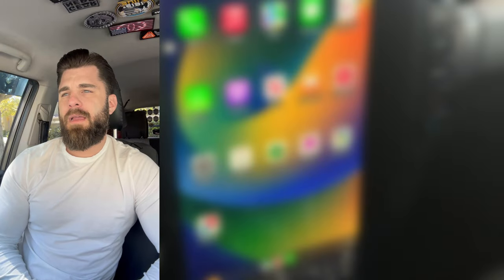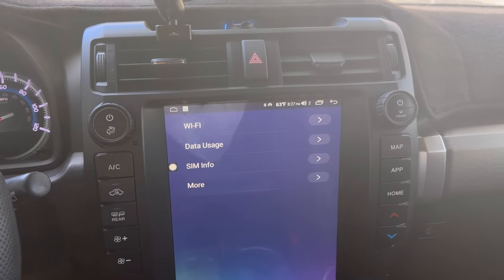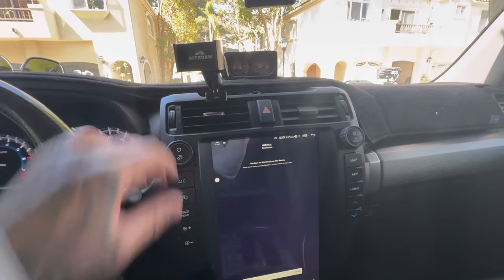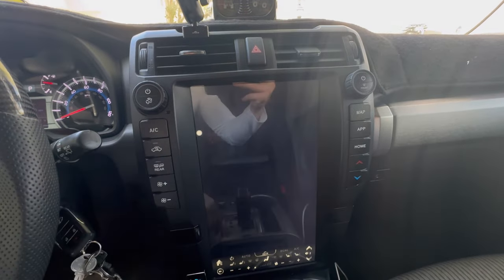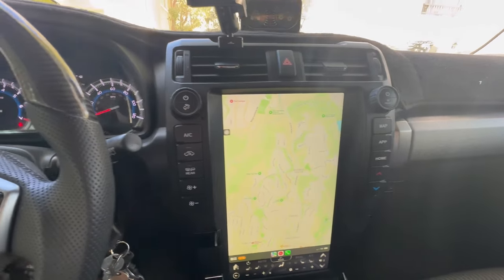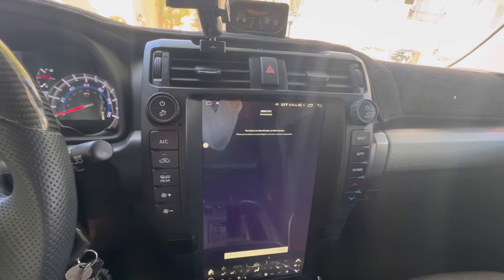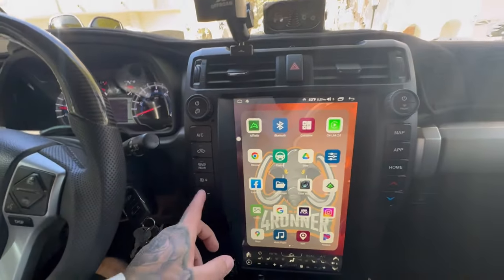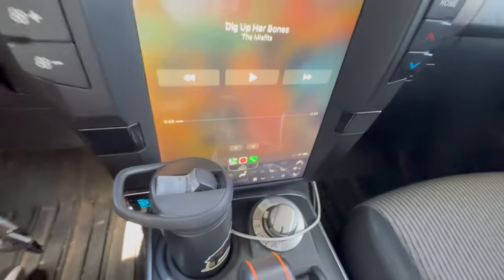Tesla style head unit 5th gen 4runner -4month Review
Phoenix Automotive Tesla style head unit for the 5th gen 4runner